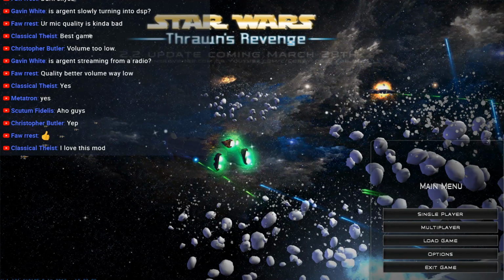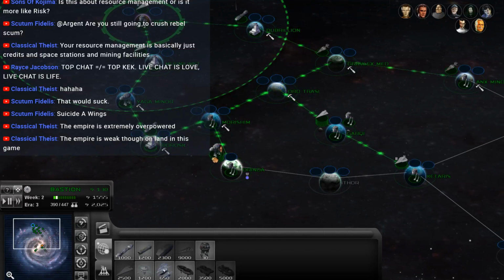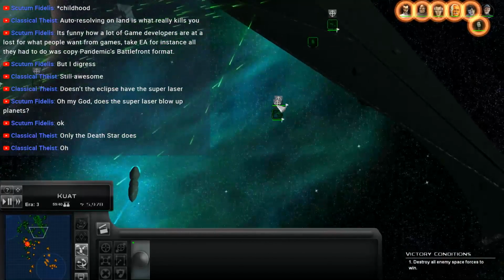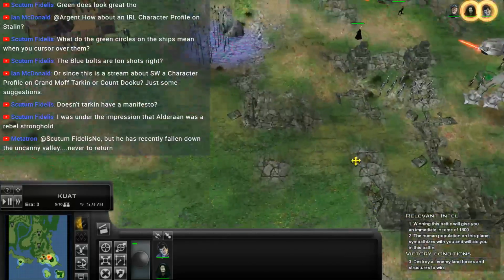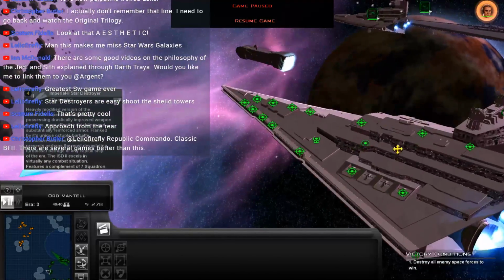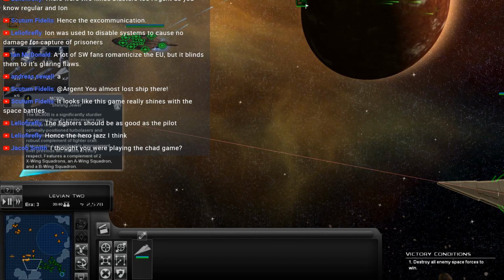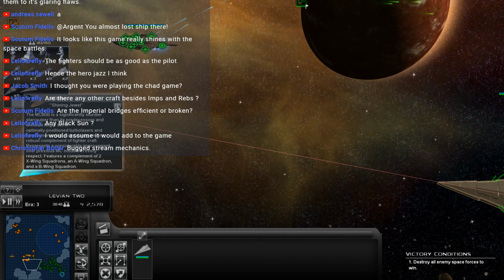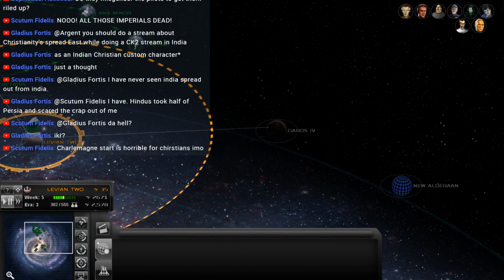Star Wars Empire At War Thrawn's Revenge: Operation Shadow Hand and Lore